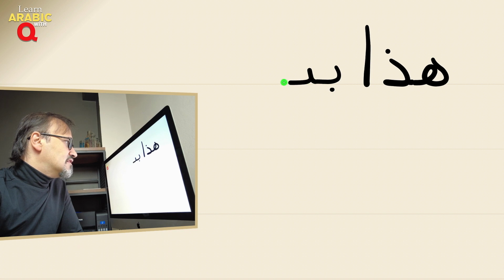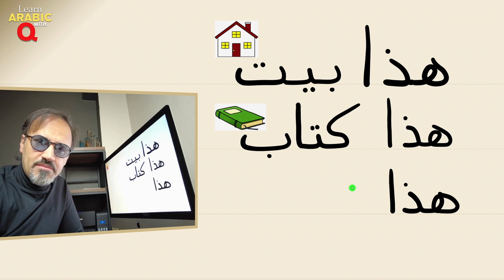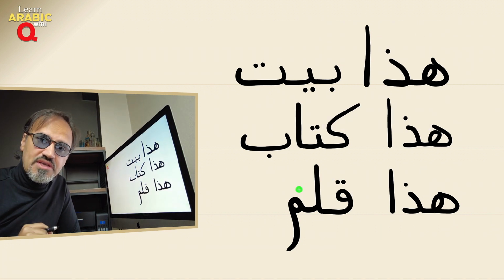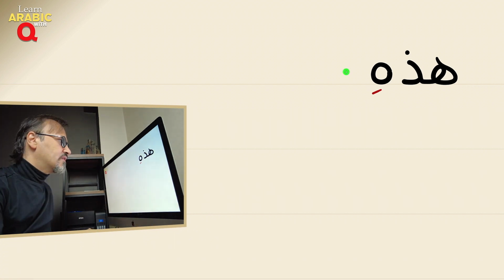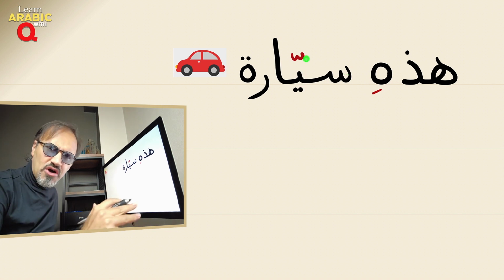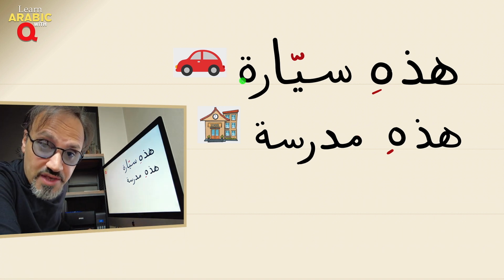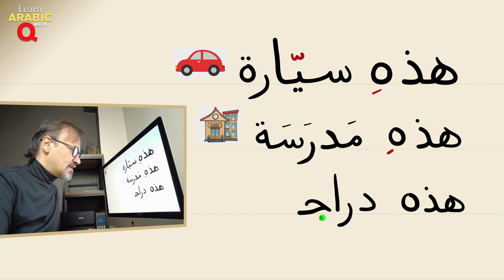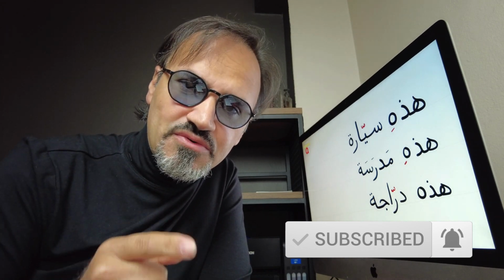08 - Arabic for Beginners - Your first Sentences - Part 1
In this lesson, you will create, read and write your first sentences. You will learn about masculine and feminine nouns and point at them.

Pointing at Something

We’re going to start learning the same way babies learn. Except you have the ability to actually read now basic words which will make your learning way faster than any baby.

All Arabic nouns are either masculine or feminine. This applies to everything in the world of Arabic. You may ask, how do I tell if the word “chair” is masculine or feminine? Relax, there’s a clear clue embedded in every word that will guide you.

So let’s start building our first sentence.

To point at something masculine we say: This is a.. هذا
To point at something feminine we say: This is a.. هذه

Now let’s point at a few masculine things

هذا بيت
هذا كتاب
هذا قلم
هذا خبز

Now let’s point at a few feminine things

هذه سيارة
هذه ساعة
هذه دراجة